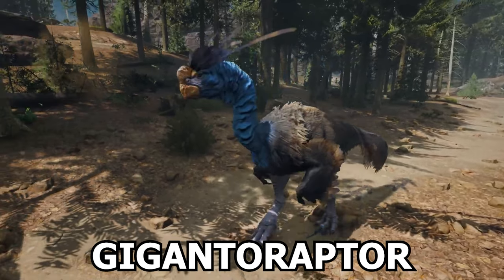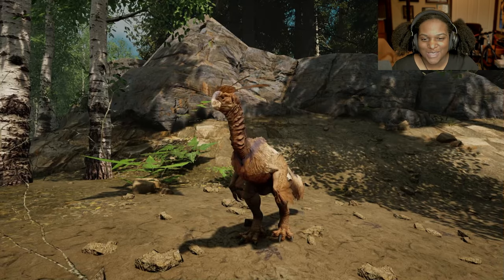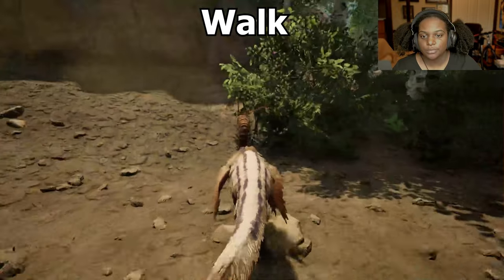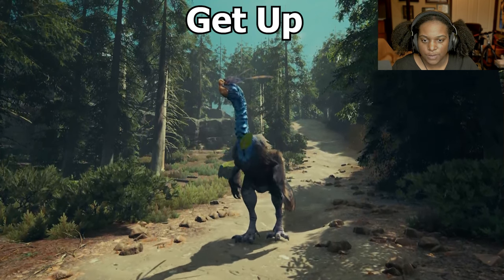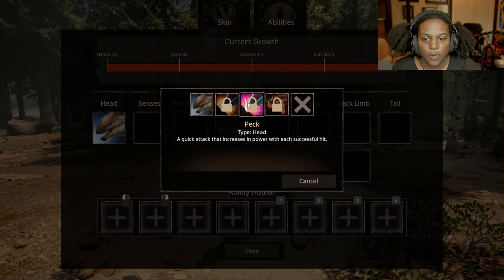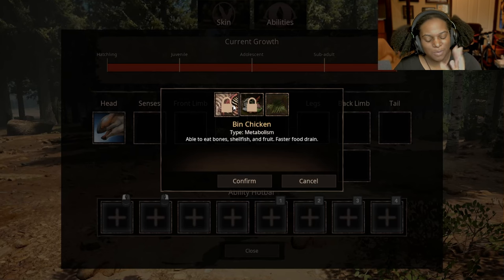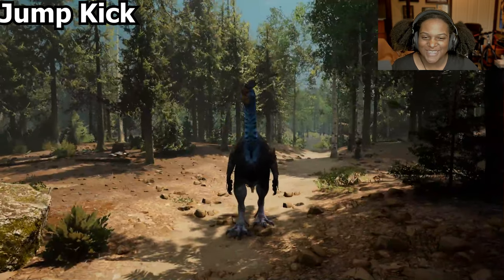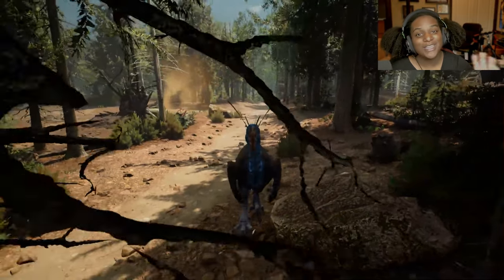This Chicken's got CLAWS! Gigantoraptor Showcase! | Path of Titans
Archetypes has released their New Gigantoraptor Mod for Path of Titans!

As a New Apex/High mid-tier creature, this video shows the model, abilities, animations, sounds and a little bit of gameplay for Gigantoraptor. Gigan is a jack-of-all trades with the ability to have many different builds. We cover all of that with tips and tricks to make a 100% complete guide for this creature.